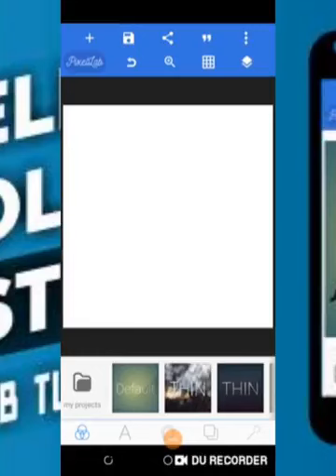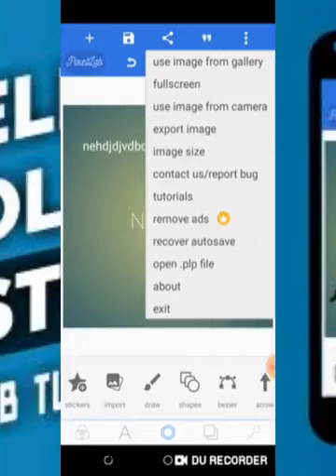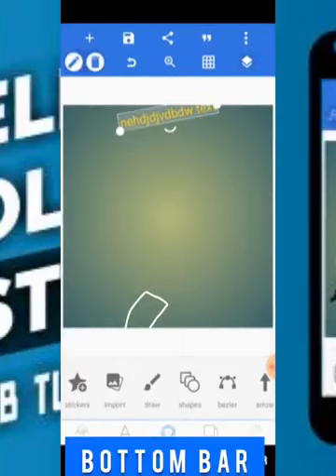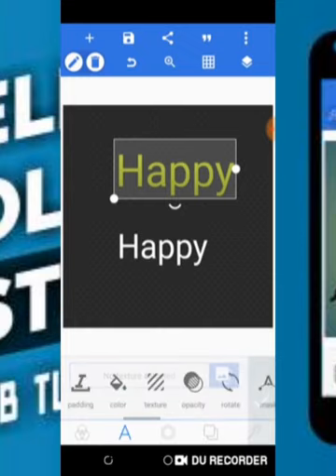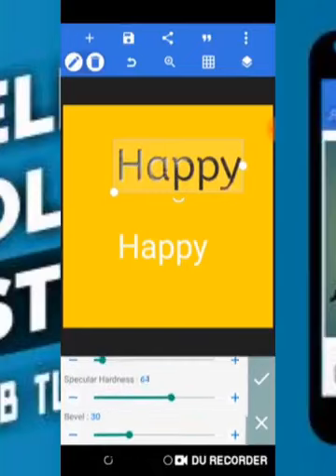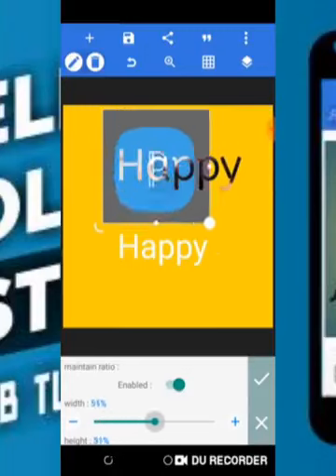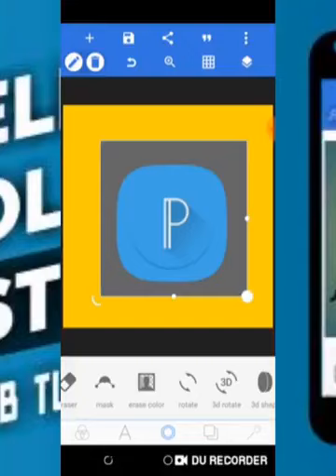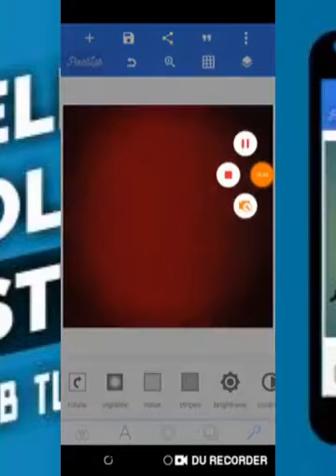AN INTRODUCTION TO PIXELLAB PART B